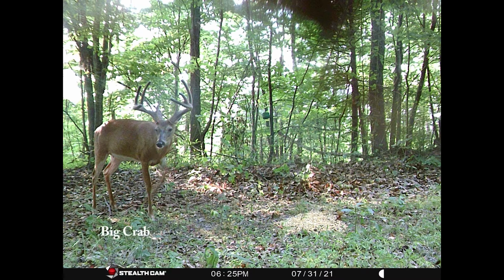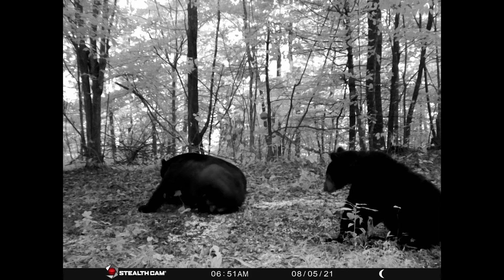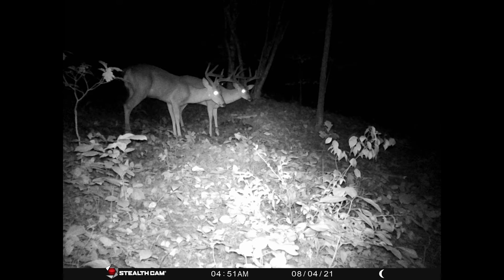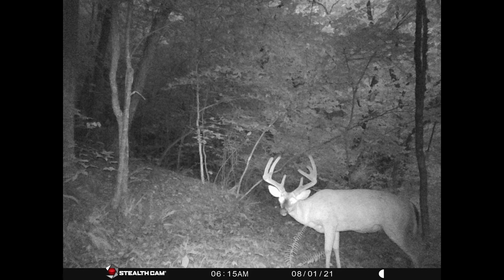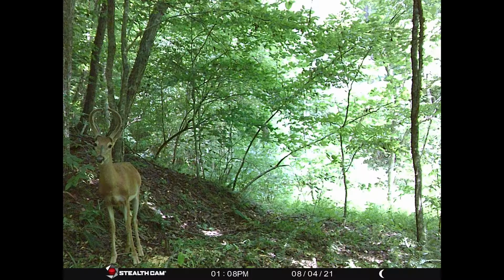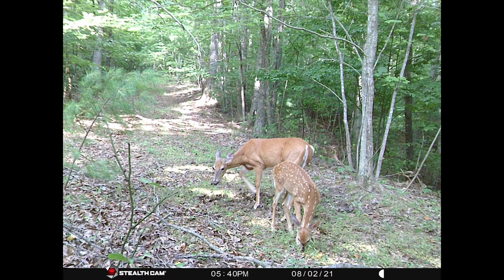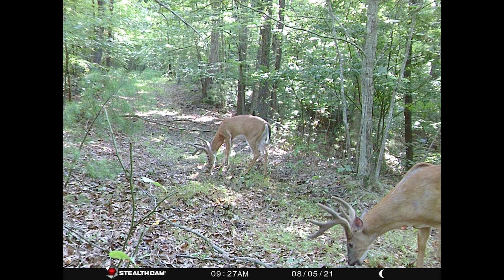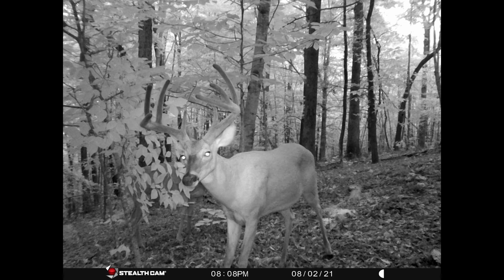BIG BUCKS!!!! Does, and Bears On New Hunting Property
After our previous video of us setting up 6 new trail cameras on our new property, we came back 5 days later to check them, and we were SHOCKED by what we saw for the first time out there! We had 6 big bucks with 2 of them being shooter bucks for this upcoming hunting season. In addition we has decent number of Does, and a few bears who decided to join the party! After having over 3000 pictures we selected a few of our favorites to show yall and see what you think! Any opinions on the big bucks is welcomed or any advice!! Enjoy!